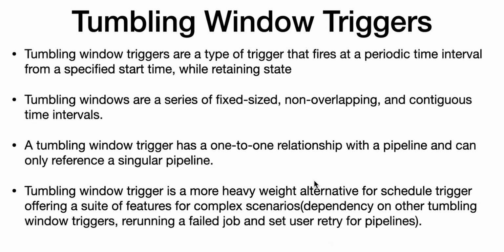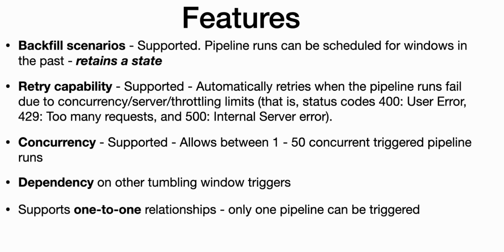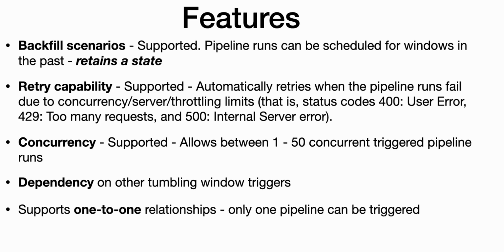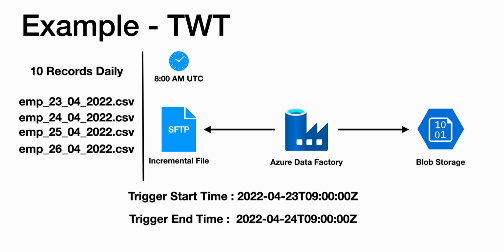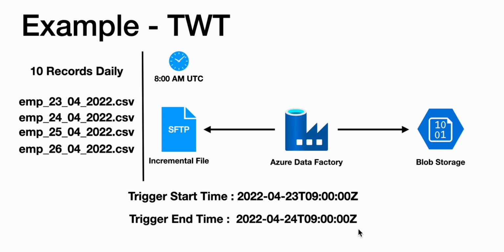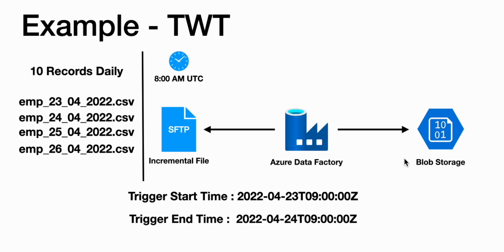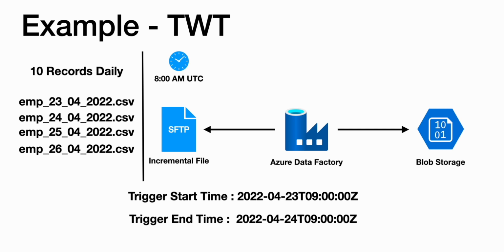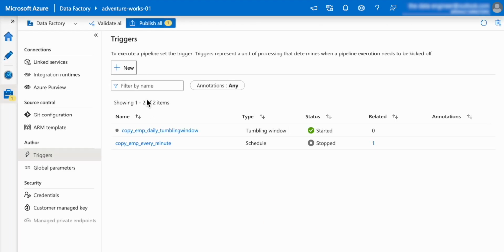8. Tumbling Window Trigger in Azure Data Factory pt.1